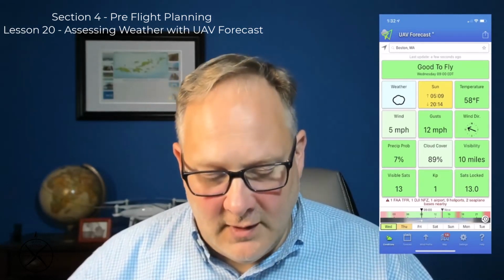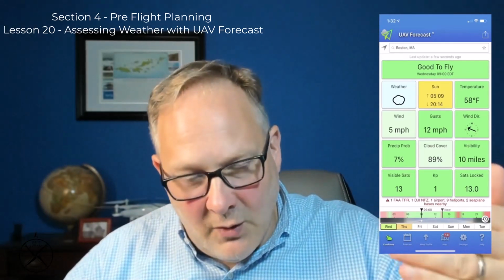Weather Assessment with UAV Forecast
This video is part of my course entitled Safe Drone Flight - Procedures & Practices for New Pilots, which is a course full of information designed to help build better and safer pilots. Section 4-12 discusses how to use UAV Forecast App to help assess current weather conditions and reduce your liability. Enjoy!

For more information on my course and resources centering on drones, GIS and cartography, head on over to my